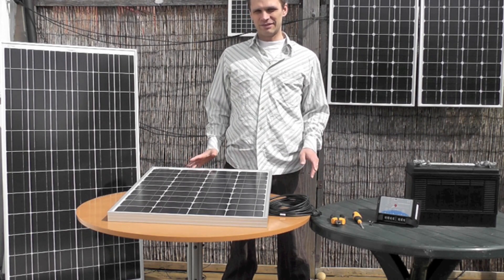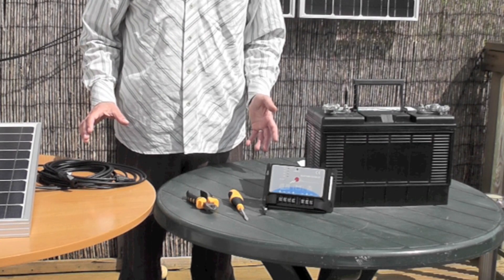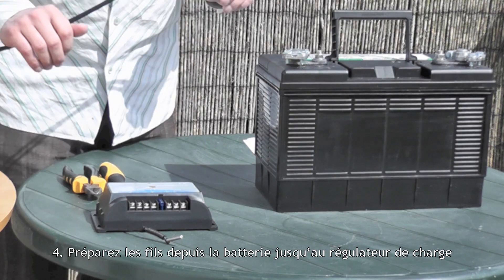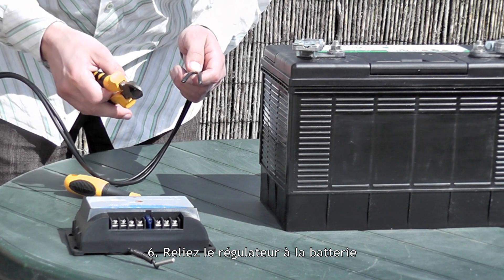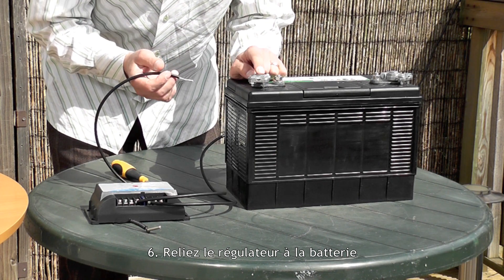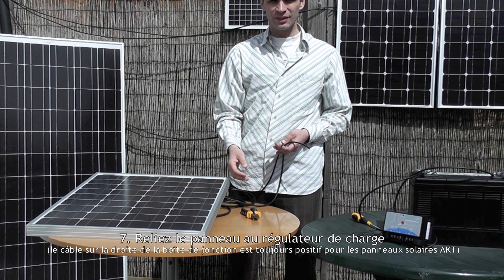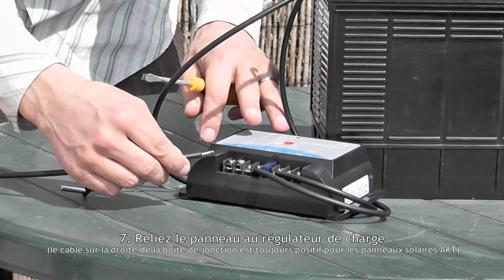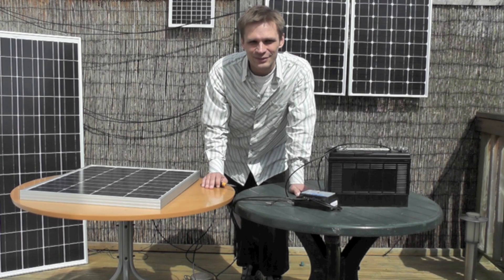Comment connecter un panneau solaire AKT à une batterie via un régulateur de charge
De - Démonstration du câblage d'un panneau solaire 12V à une batterie via un régulateur de charge pour charger une batterie et l'utiliser dans n'importe quel situation loin du réseau -- par exemple dans un bateau, caravane, camping car, hangar, maison ou n'importe où.